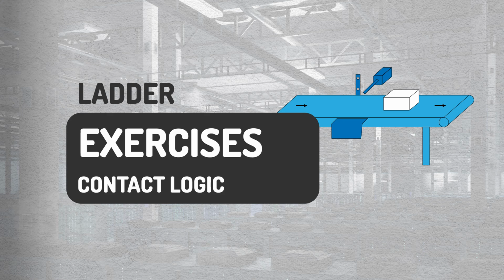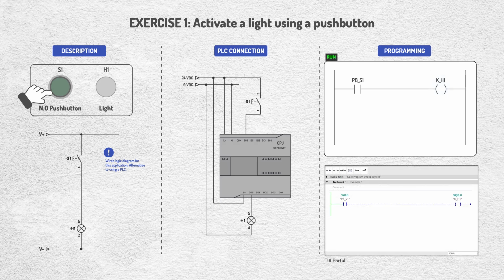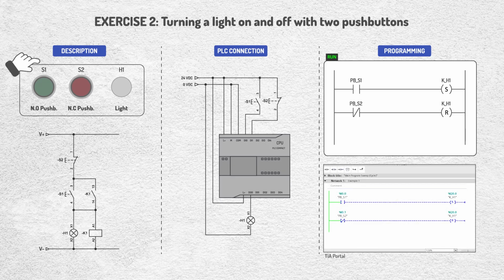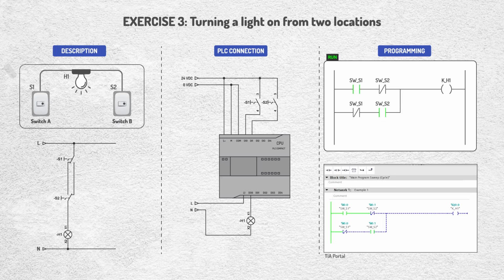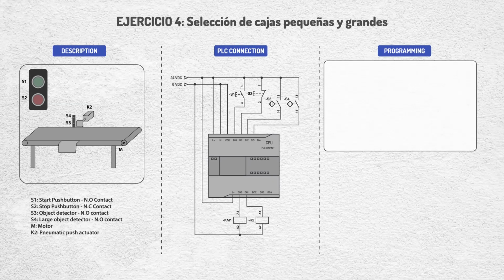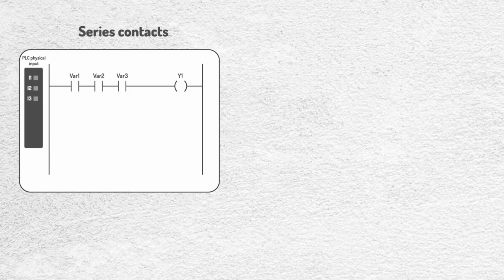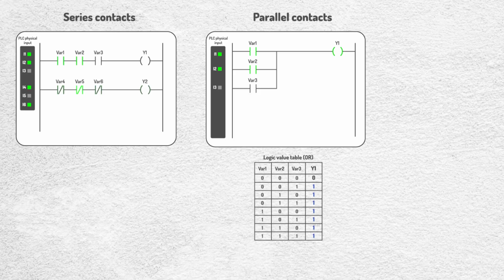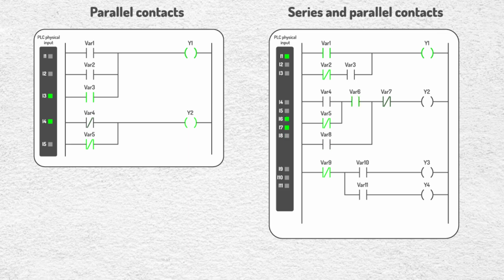05 Ladder Exercises | Wired Logic vs Contact Logic (PLC Basics)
In this fifth video of the series, you will learn basic Ladder Logic exercises, understanding how traditional wired control circuits are translated into contact logic inside a PLC.

We compare real electrical diagrams with their Ladder equivalents, covering the fundamentals of series contacts, parallel contacts, and the Boolean logic behind each rung.

This video is part of the Industrial Automation with PLCs series from Neheyler Mecatrónico, designed for technicians, engineering students, and anyone learning mechatronics, automation, and industrial control.

▶ Next video in the series:
Coming soon